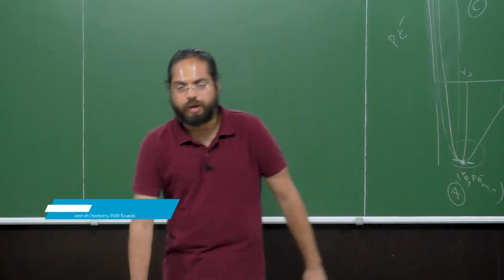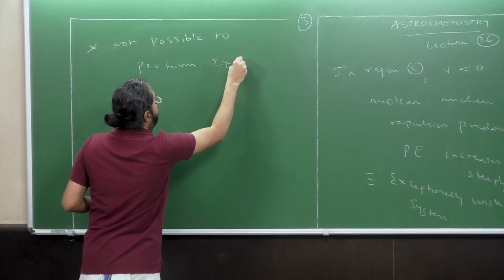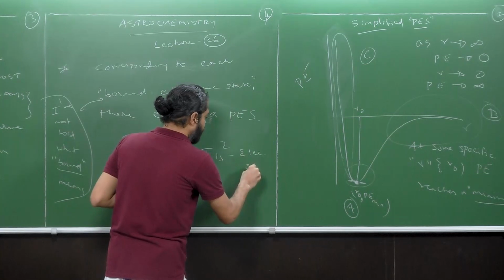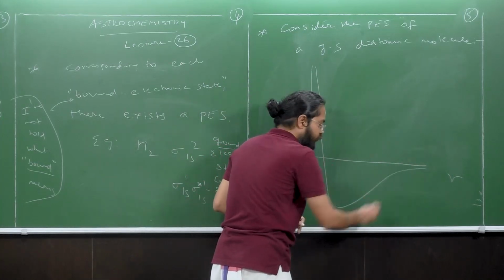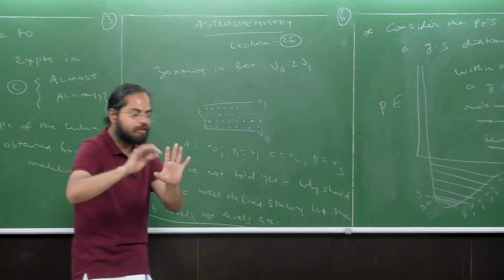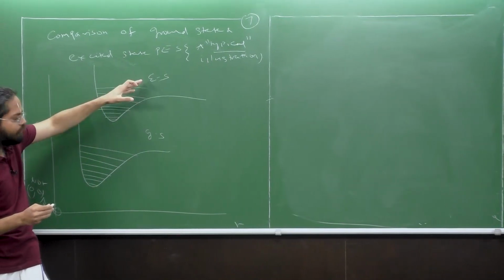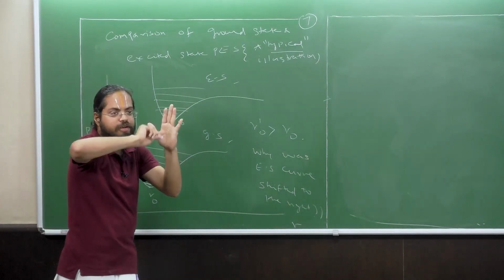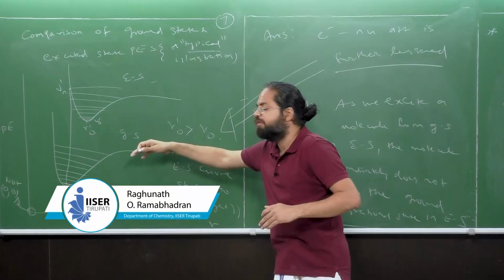Electronic Transition and Excited Electronic State